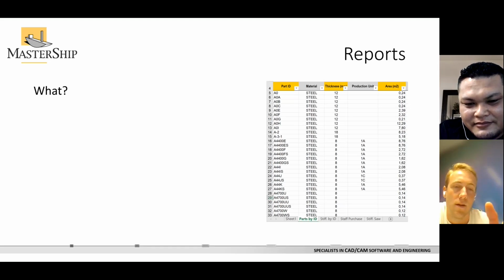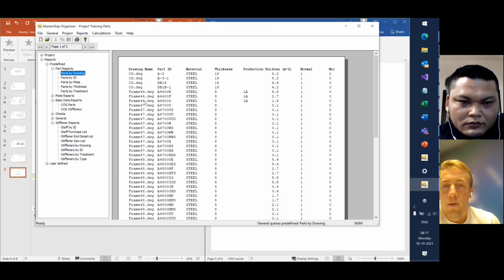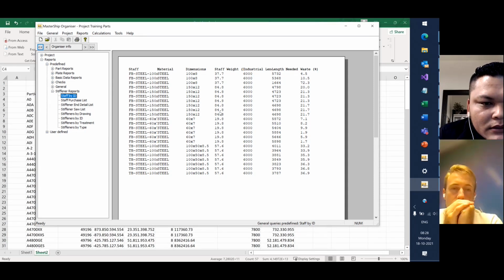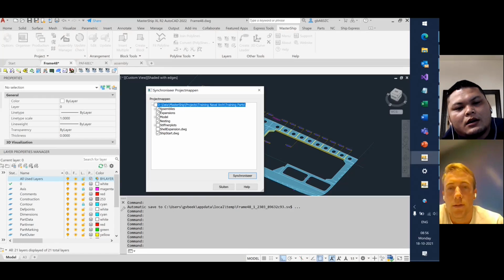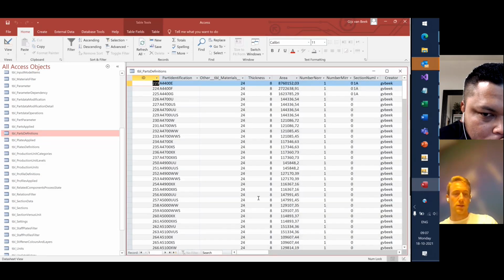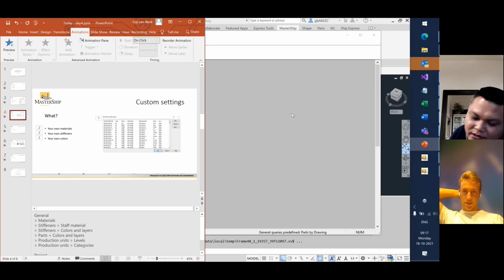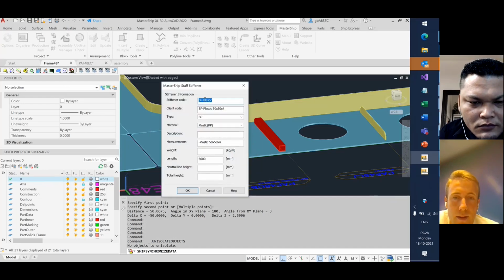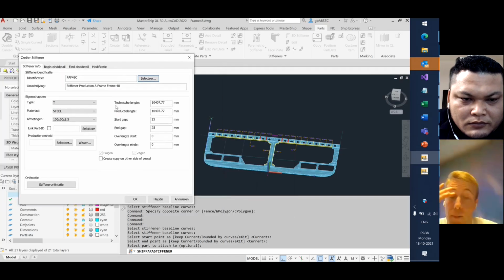Modelling training (6/7) - Reports & custom settings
This video is part of a training series for MasterShip Software.

00:00 Subjects of today
0:07:58 Predefined reports
0:32:02 Database synchronization
0:36:15 Custom reports
0:54:02 Custom materials, stiffeners and layers